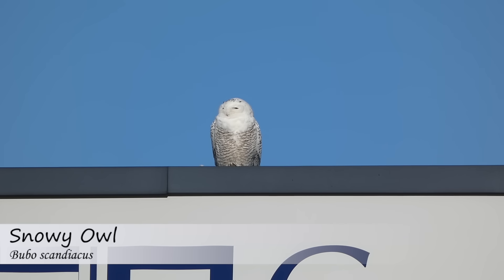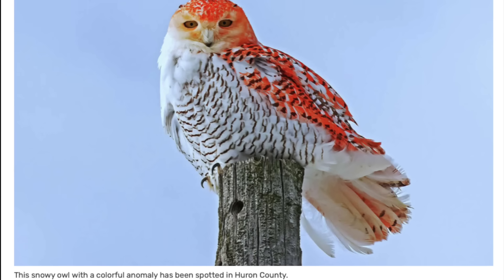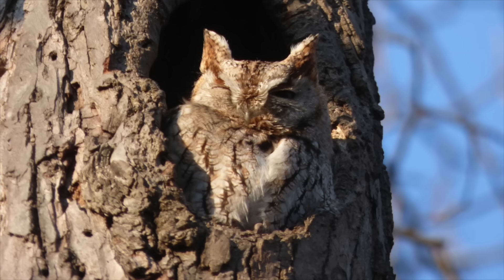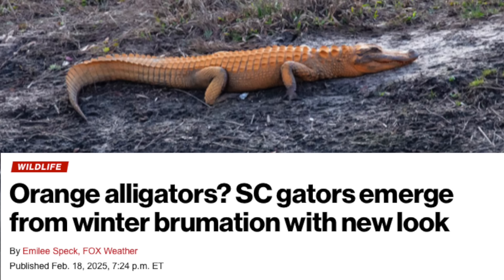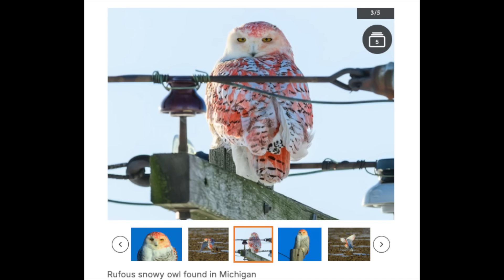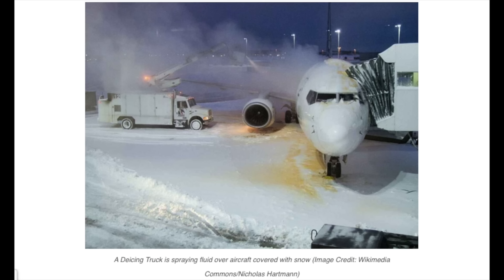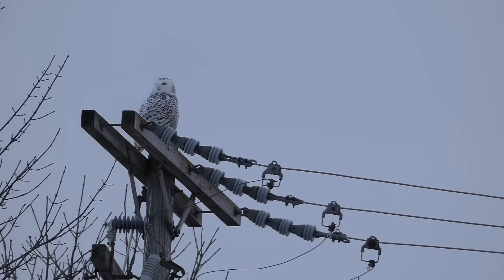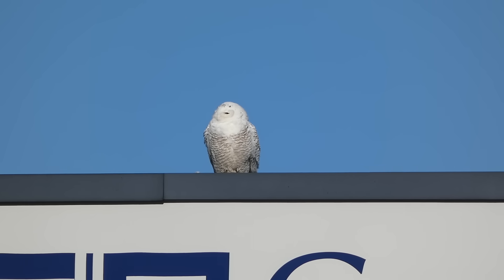The TRUTH About the Orange Snowy Owl in Michigan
A Snowy Owl with orange color on some of its feathers was spotted in Michigan and has been captivating the nation. Some people believe this is a genetic mutation but there is reason to believe that may not be the case. Here is what we currently know about this owl, and what may have happened to it to turn it orange.

Snowy from article in cover image, photos in screenshots from articles at 1:23, 1:27, 2:01, 2:27, 3:49, and photos 1,3, 4 and 5 on composition image search screenshot at 1:52 by by Julie Maggert of Exposing Nature Through My Lens

Special thanks to our members Liz McQuaid, Sarah Coffey, Barbara Cole, Chris Slagle, Sally, and Sarah!

Nikon D5300
Derek's vlogging and macro camera